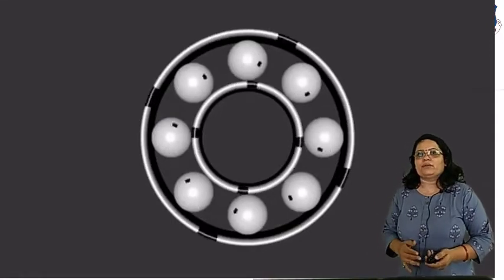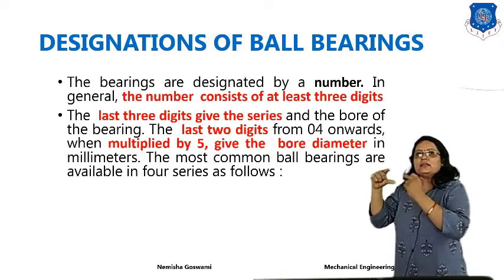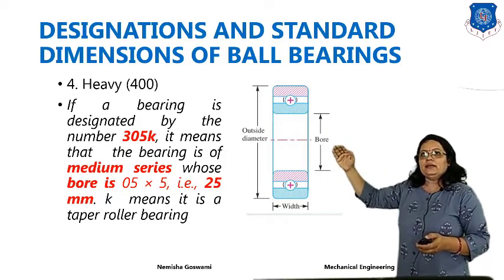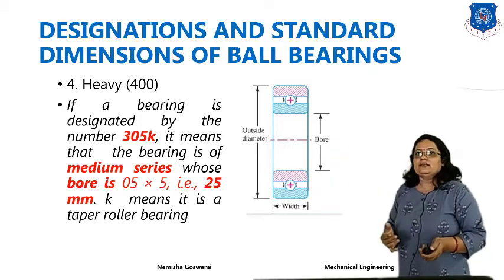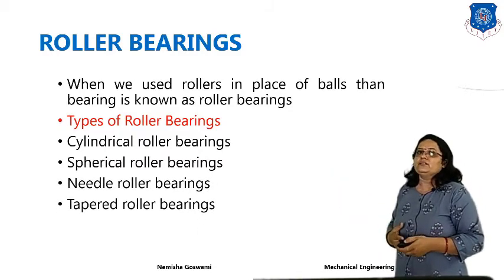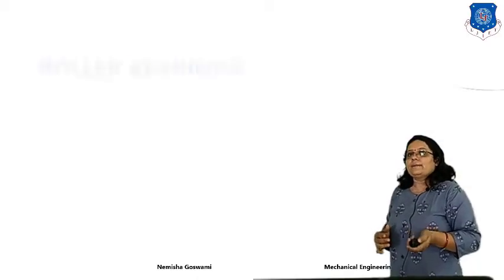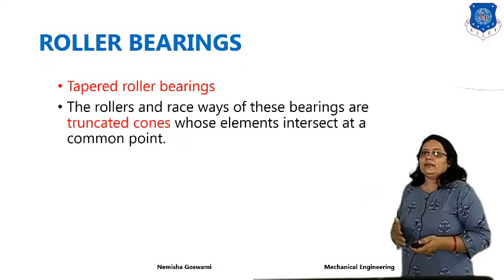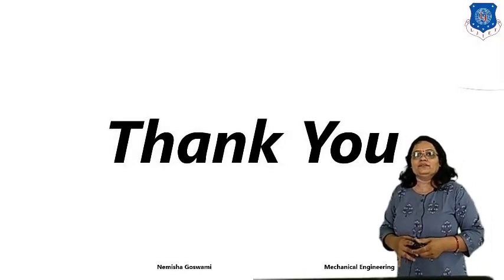L 12 Designation and Classifications of Roller Bearings I Design of machine elements I Mechanical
Design of machine Elements Lecture Series by Nemisha Goswami